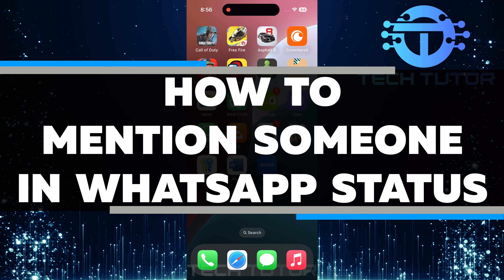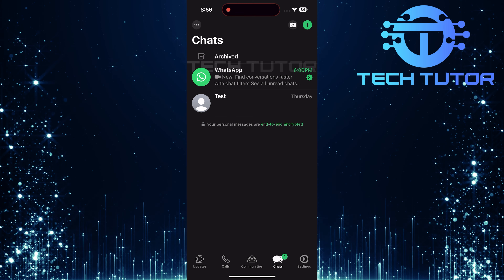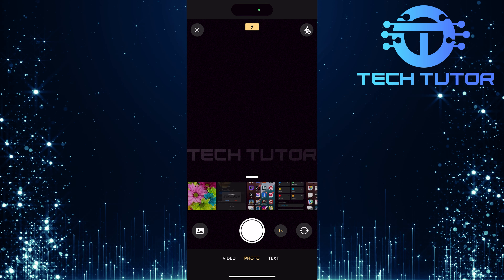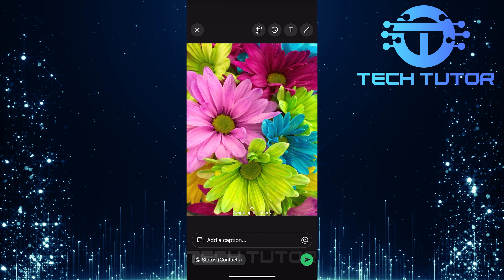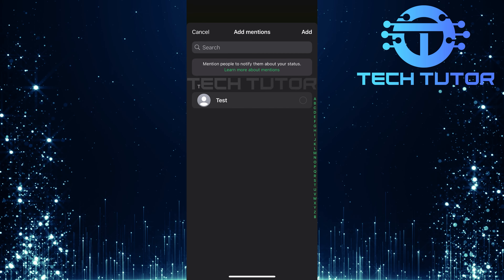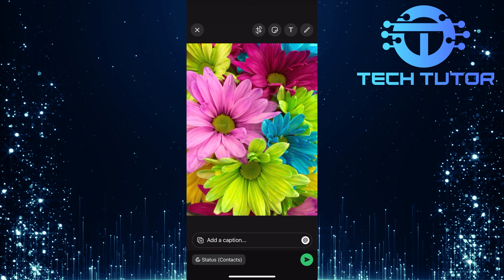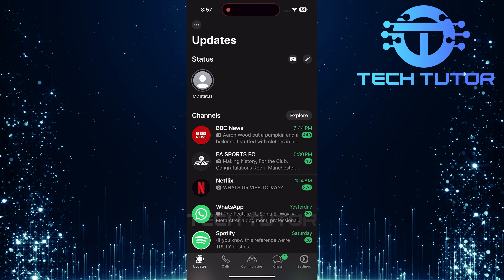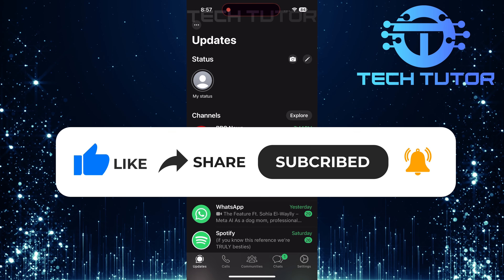How To Mention Someone In WhatsApp Status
In this video, you will learn how to mention someone in your WhatsApp status. Mentioning someone means tagging them so they can see your status. This feature is useful when you want to share something special with a friend or group of friends. It helps them know that you are talking about them.